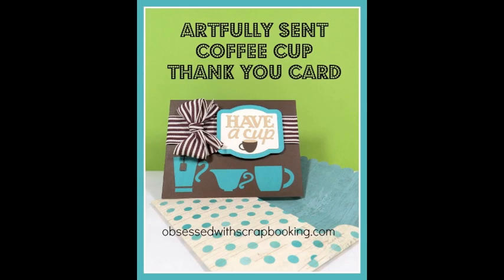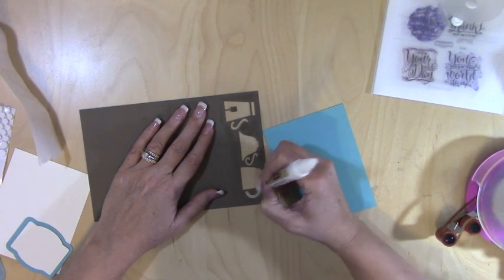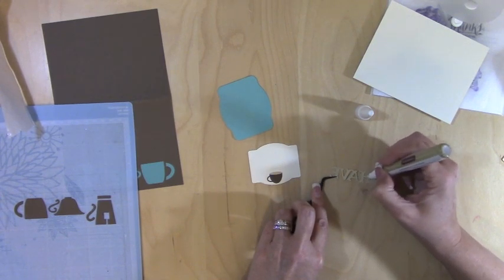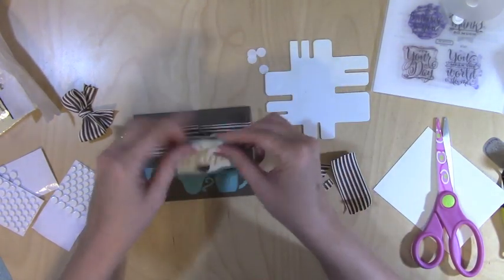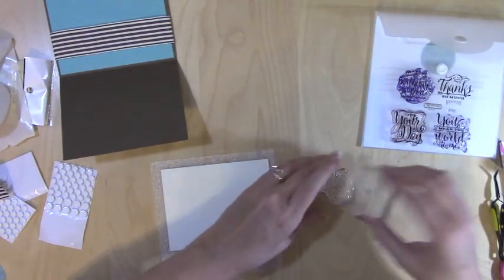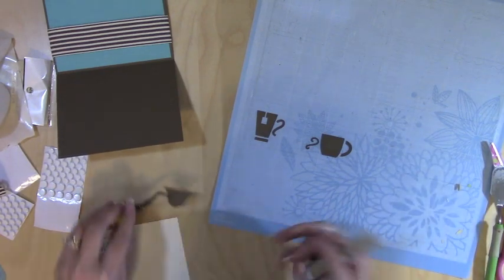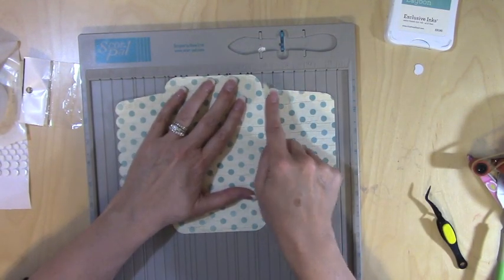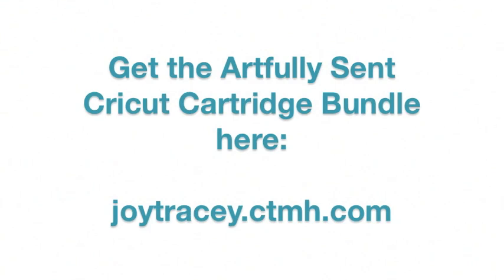Artfully Sent Cricut Cartridge Coffee card Close to My Heart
——— S U P P L I E S ———Click Below to Purchase
Close to My Heart, CTMH, Cricut, card, cardmaking, scrapbooking, paper, papercrafting, how to, stamping, acrylic stamps, stamp, obsessedwithscrappin, die cut machines, die cutting